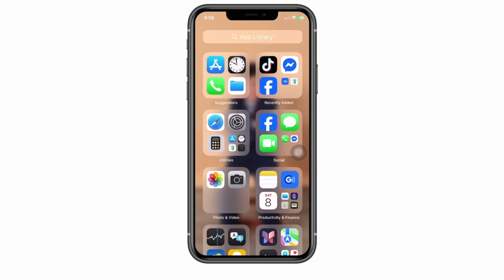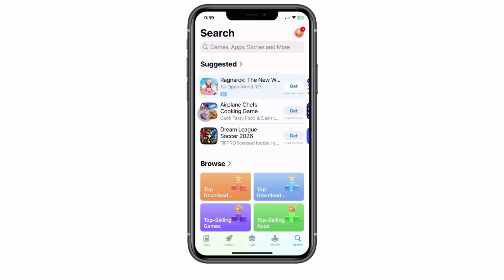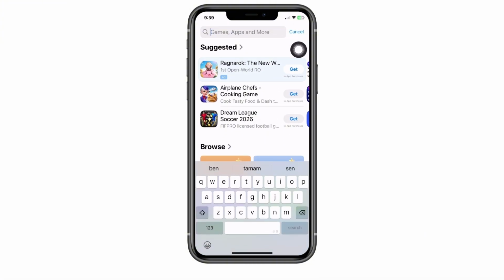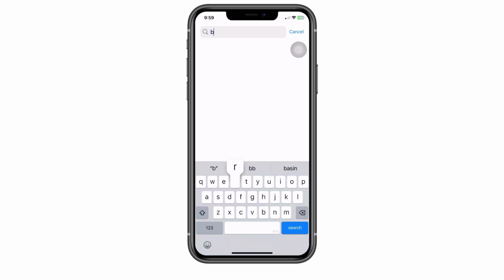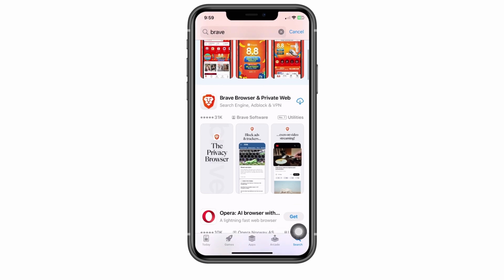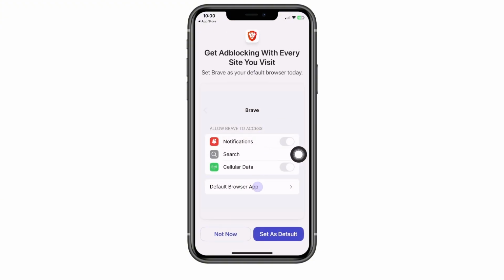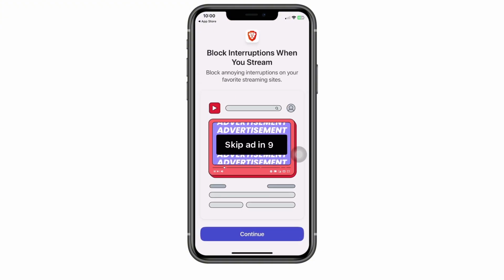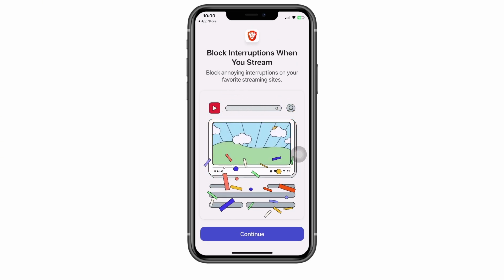How To Install Brave Browser On iPhone (Easy Guide 2026)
How To Install Brave Browser On iPhone

In this video, I will show you how to install Brave Browser on iPhone step by step. If you want a fast, privacy-focused web browser for browsing websites, blocking ads, and protecting your online activity, this tutorial will show you how to find and install the official Brave Browser app from the App Store. You'll also learn how to download Brave safely, open the browser, and get started with Brave on your iPhone in 2026.

00:00 Introduction
00:10 How To Install Brave Browser On iPhone